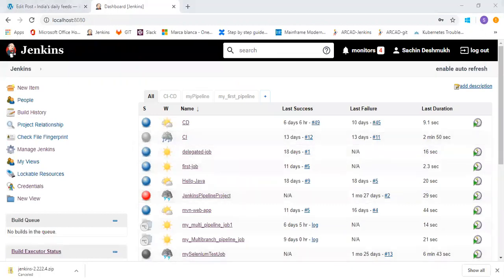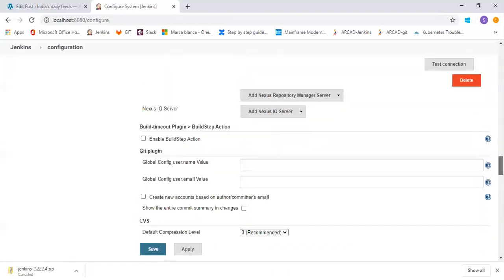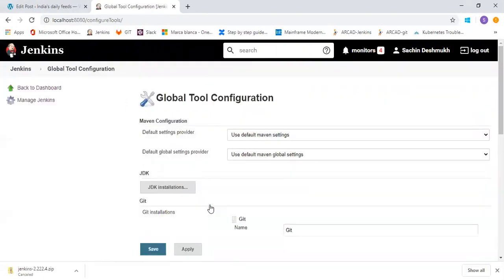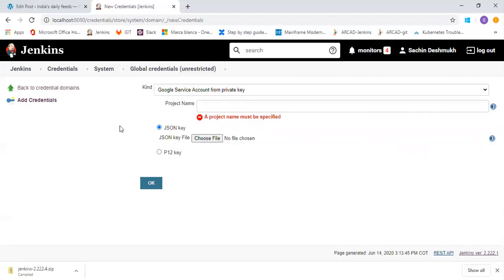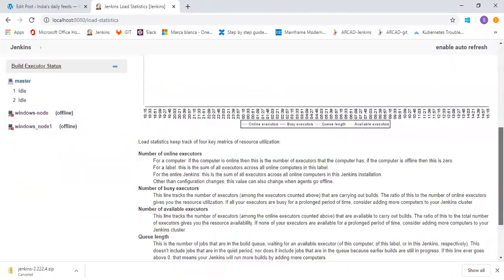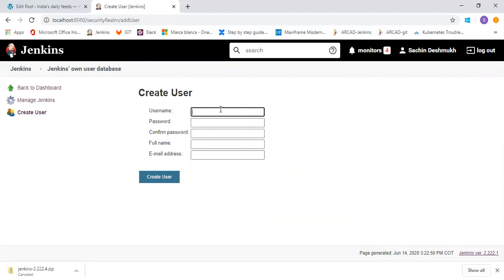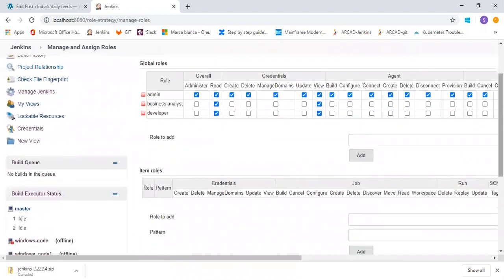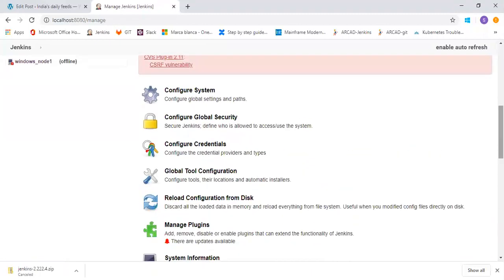How to configure Jenkins Manage Jenkins Jenkins Configuration Jenkins settings